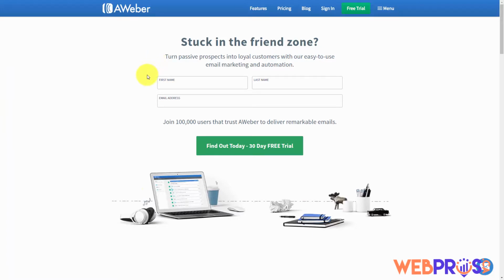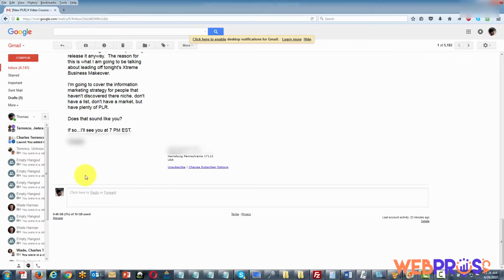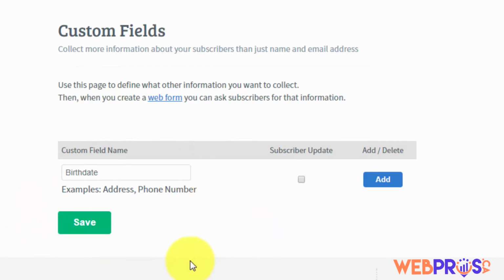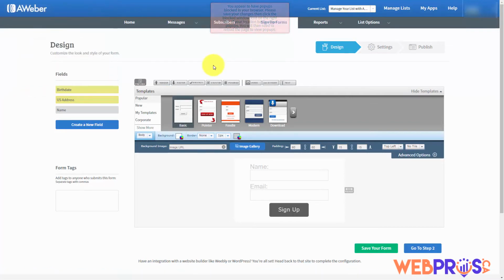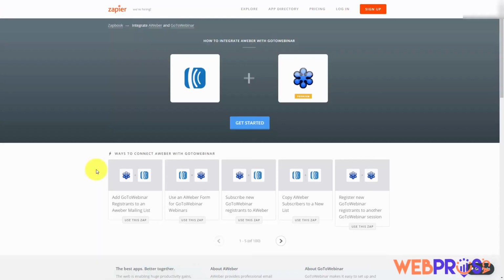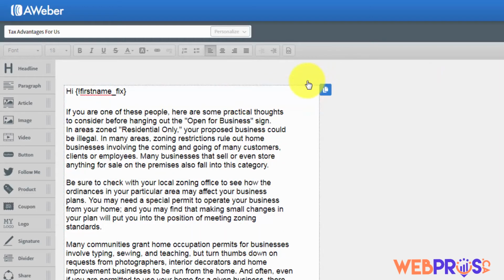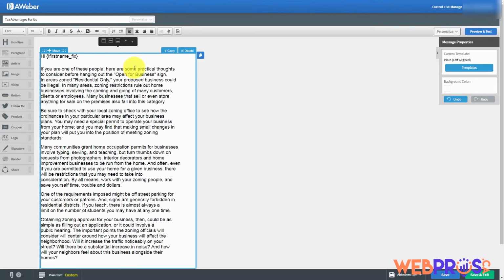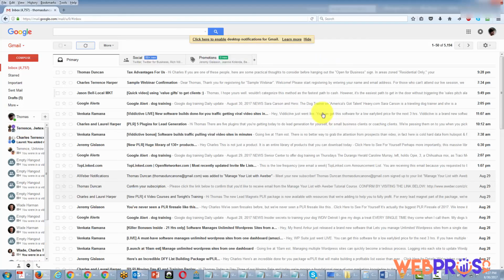AWeber Email Marketing Platform Video Course